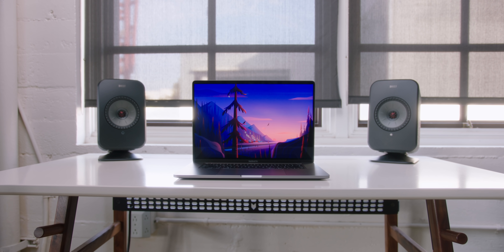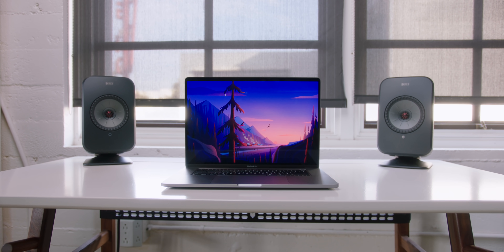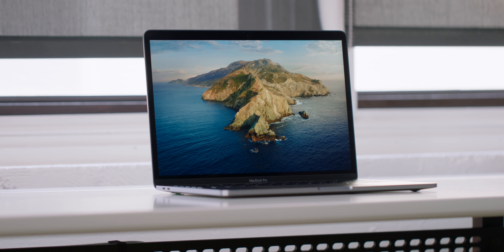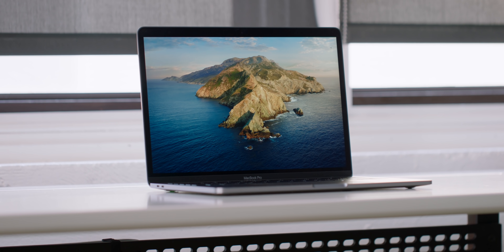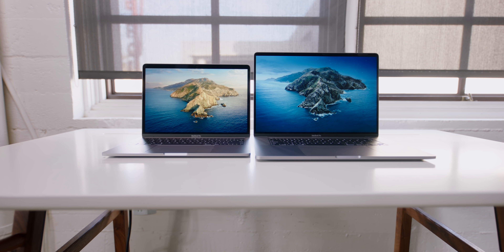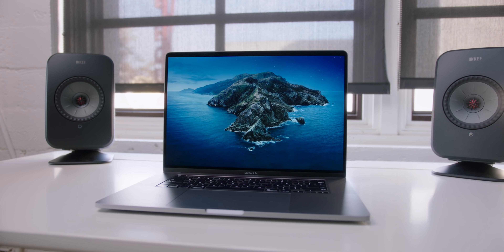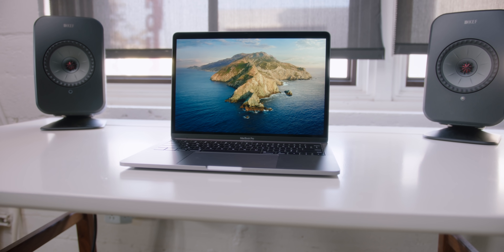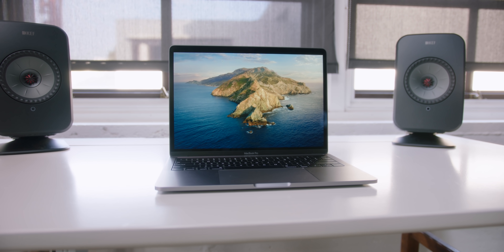I asked Phil Schiller about a 14-inch MacBook Pro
Got a chance to talk 16 inch MacBook Pro with Phil Schiller and couldn't resist asking about the possibility of a 14-inch in the future. Phil discusses that + the pro lineup as a whole including updates to the iMac Pro, Mac mini & Mac Pro. Enjoy!